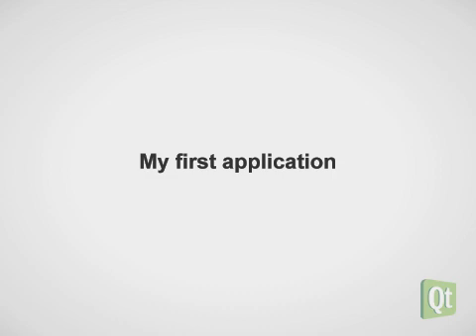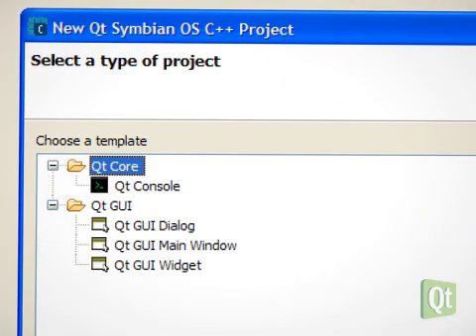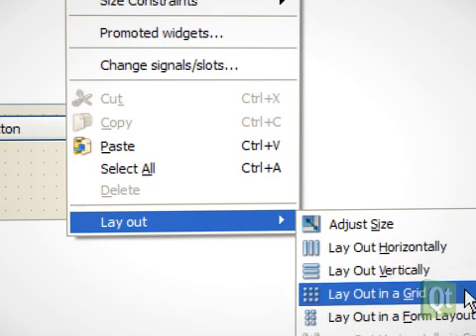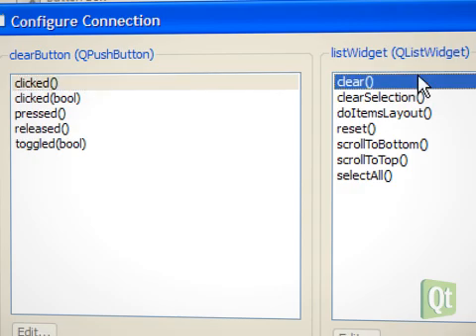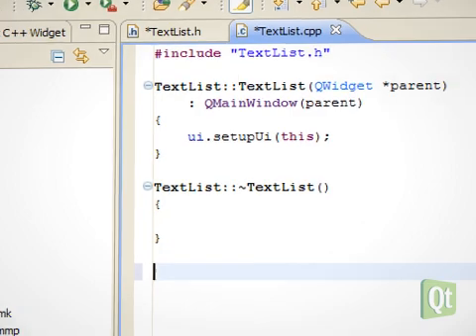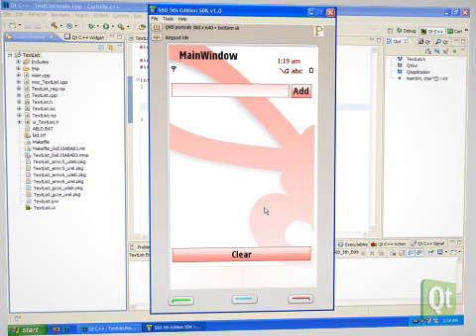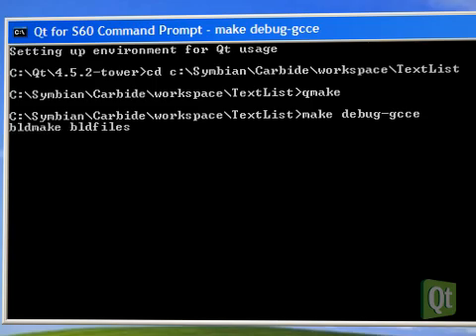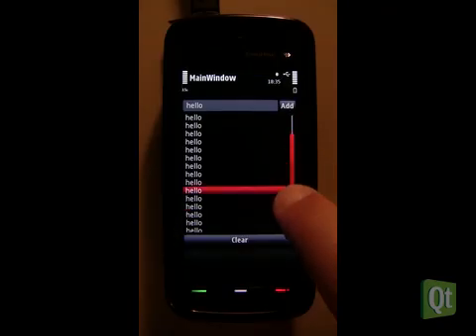My first application - Qt for Symbian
This quick start video describes how to create the first widget based application with Qt for Symbian.